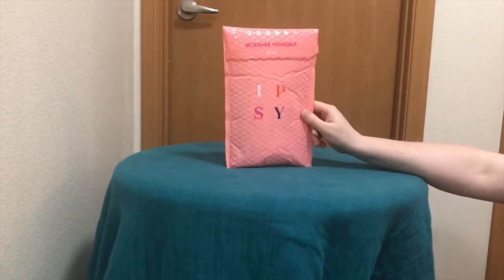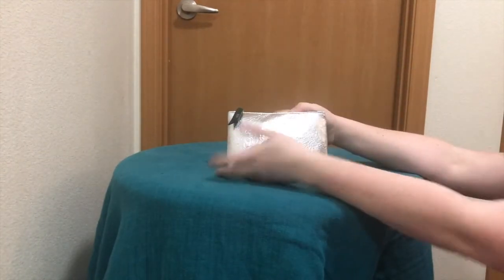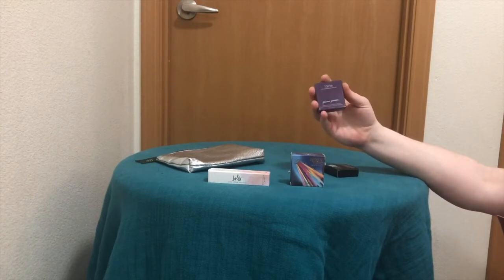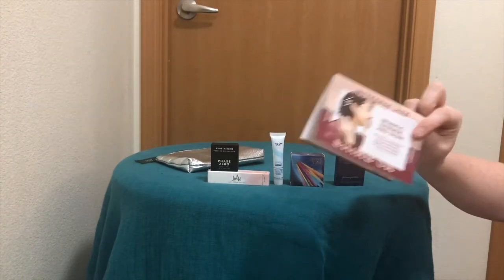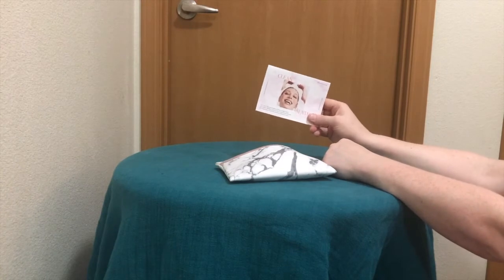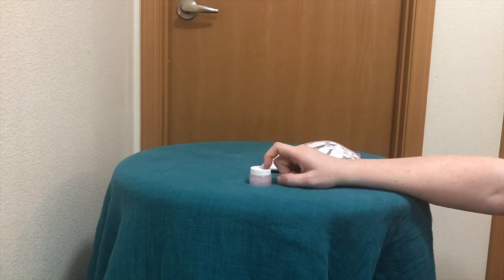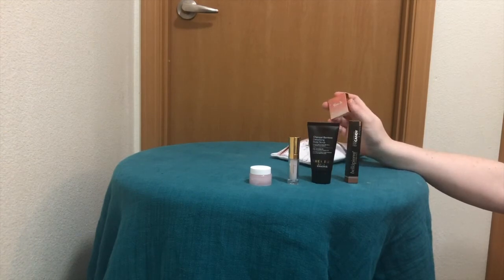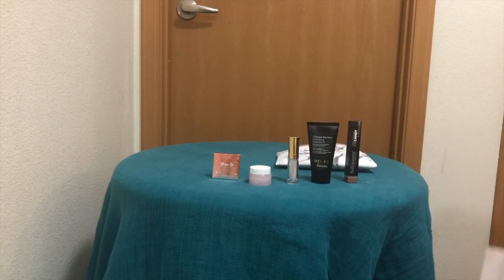January & February 2020 Ipsy Bag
Here is what is inside my January and February 2020 Ipsy bags. ACTUALLY it is the December 2019 and January 2020 Ipsy Bags. OOPS. Subscription is $12 a month. Each month you receive a bag and 5 trial size products. Some products are full size, but expect travel or sample size. You can sign up with this link